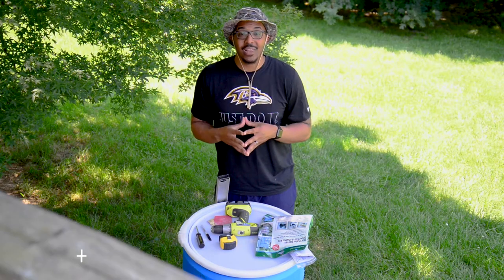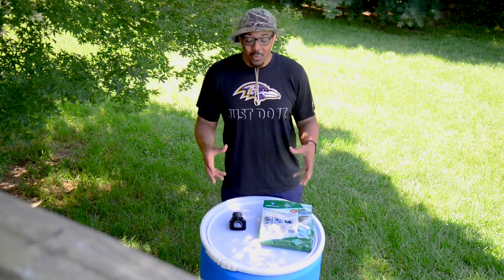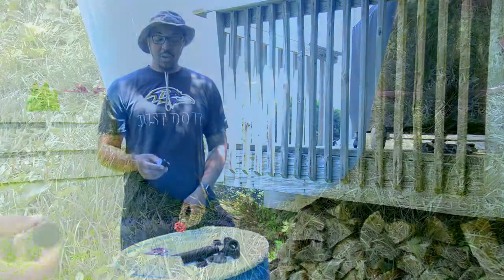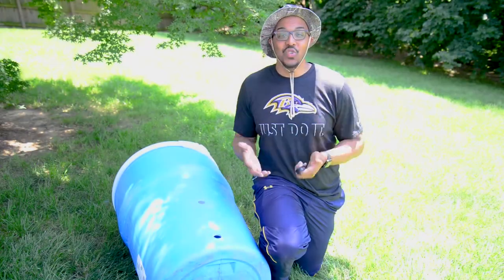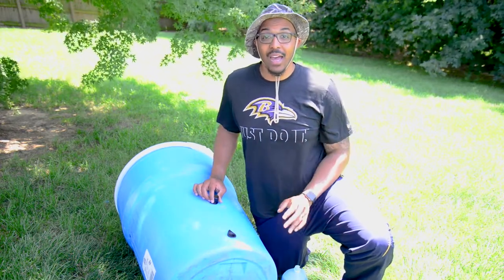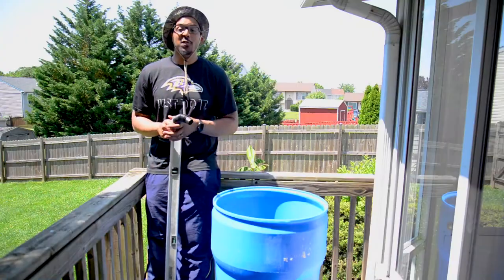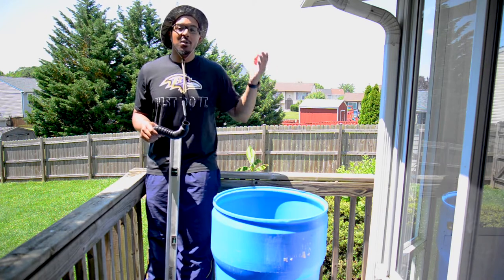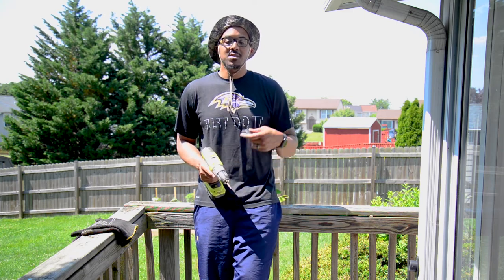How to Build a Rain Barrel || EASY DIY!!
Hey Family! Check out this step by step guide showing you how we went about building our own rain barrel.  This is a true DIY project! It is easy to build, cheap, and durable!  Rainwater is 100% soft water, and capturing it is extremely beneficial to both your crops and the environment.

DIY Kit
Our Gear:

Big camera
Little camera
Prime lens
Zoom lens
Bag to carry it all
Editing software
External Hard Drive
Memory Card